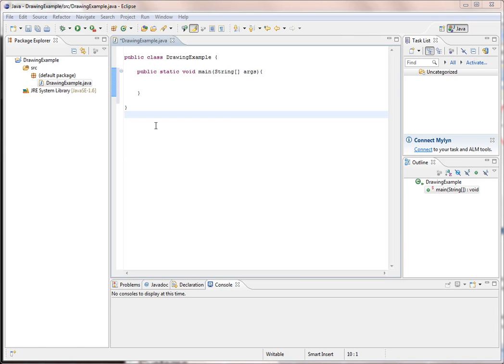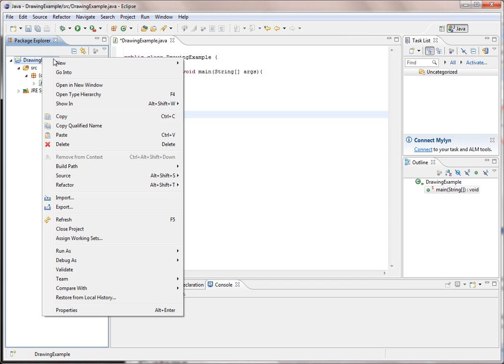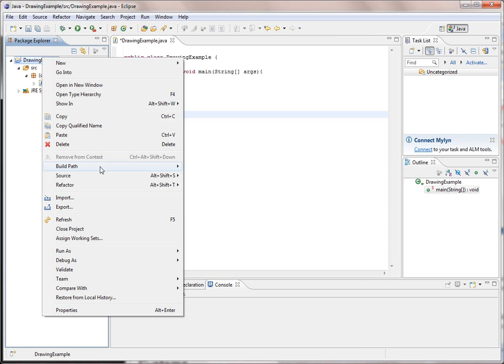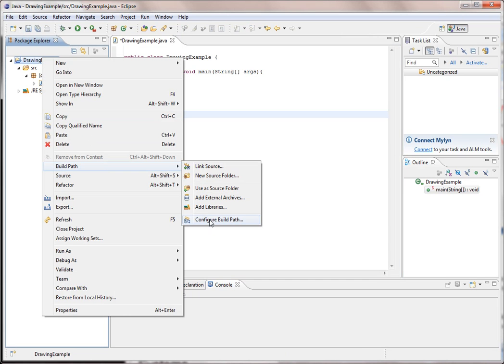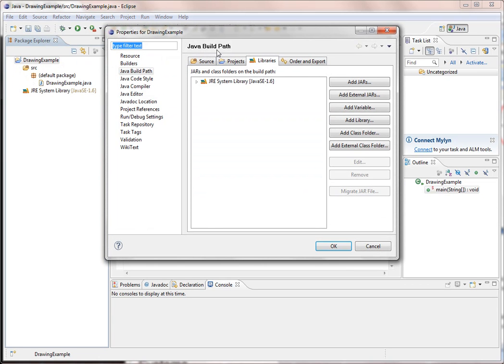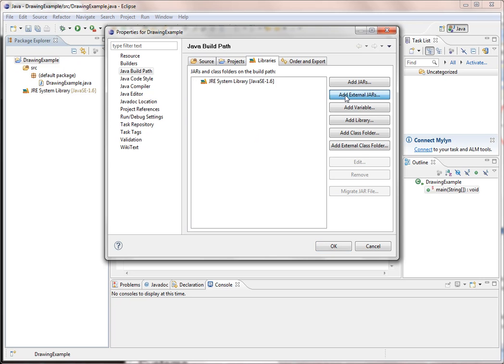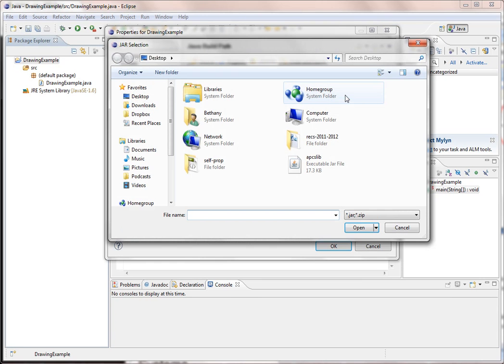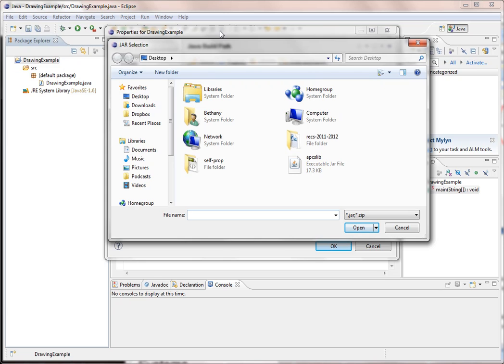Adding the apcslib.jar File in Eclipse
Quick How-To configure the build path in Eclipse to use the apcslib library for drawing with the DrawingTool in Java